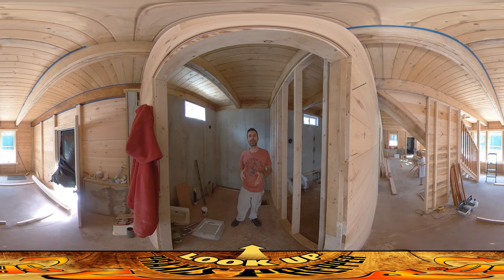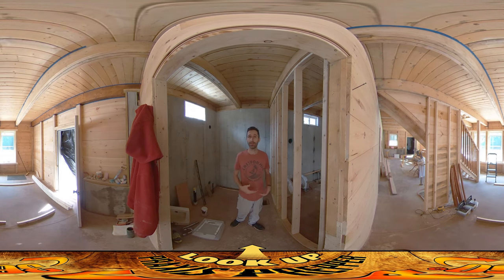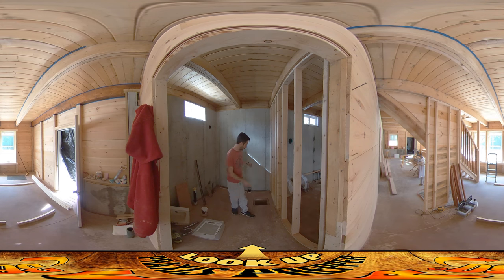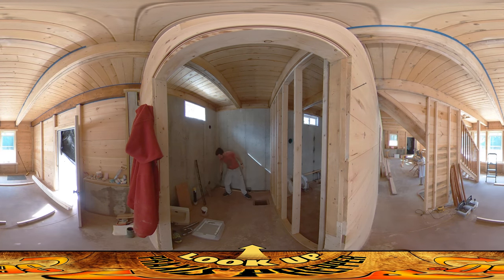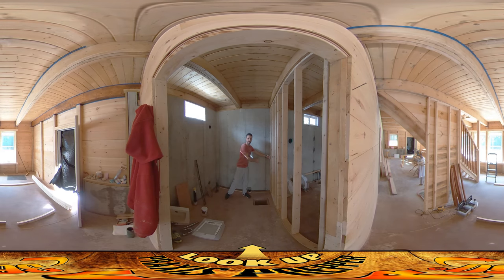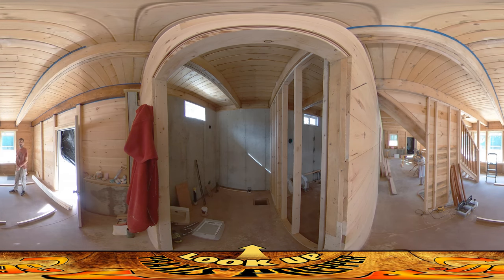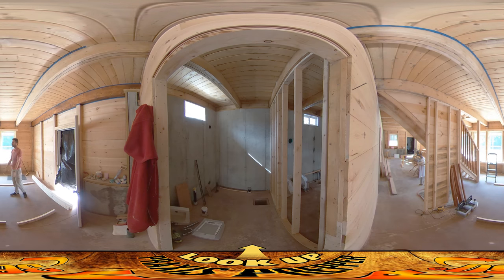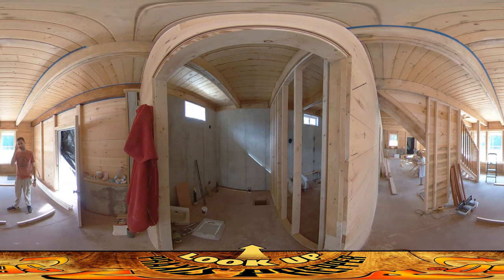Homestead Building - Tweaking Walls for Shower Insert, Scheduling Around COVID